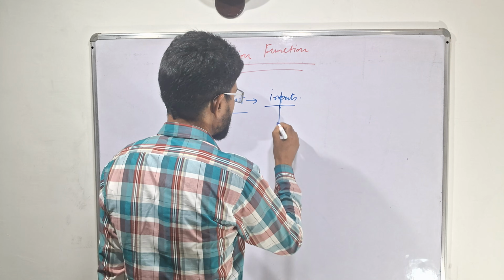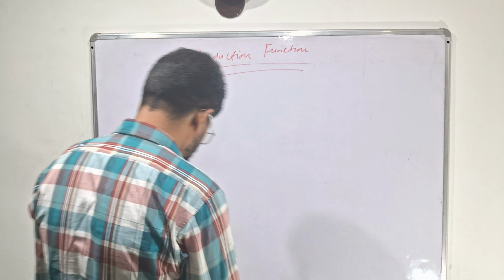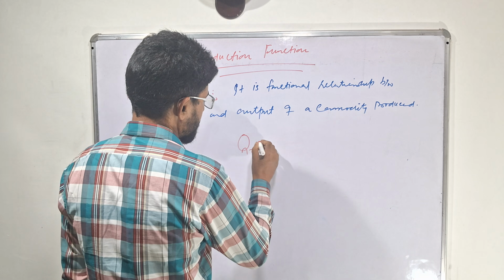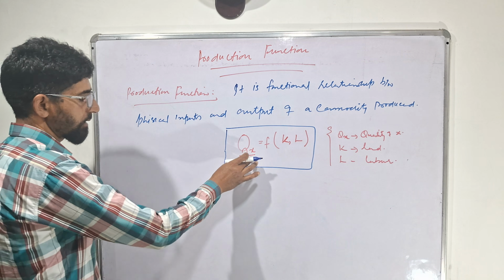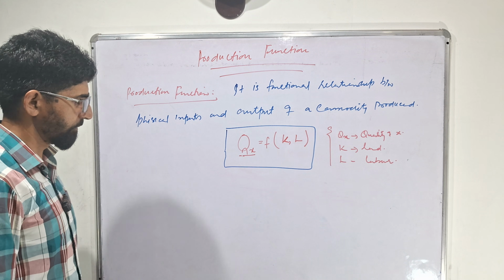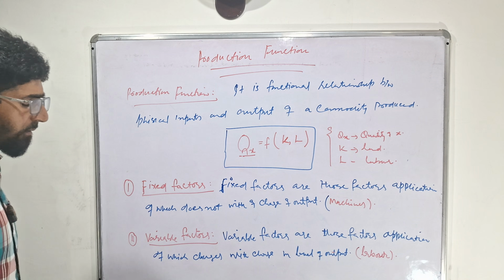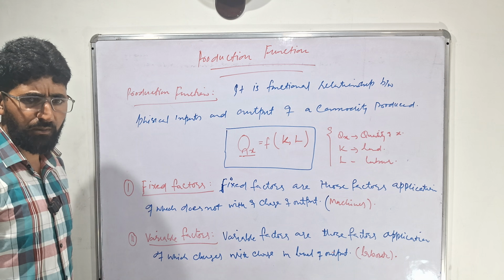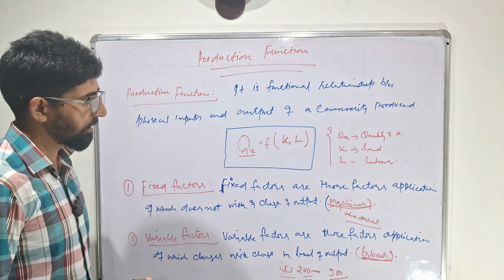Lacture 44Production function